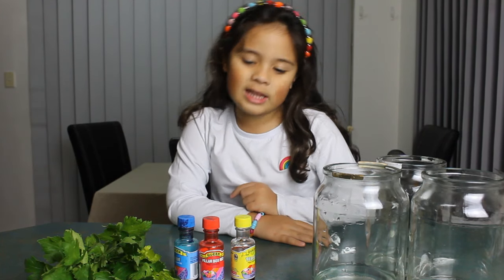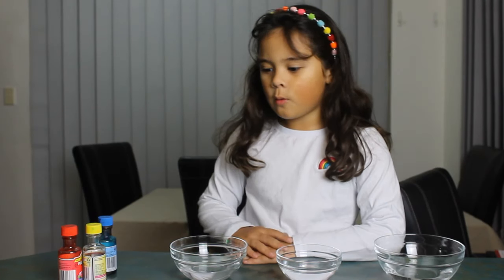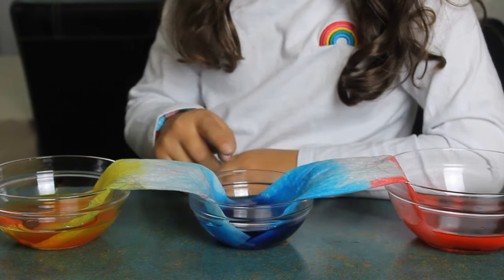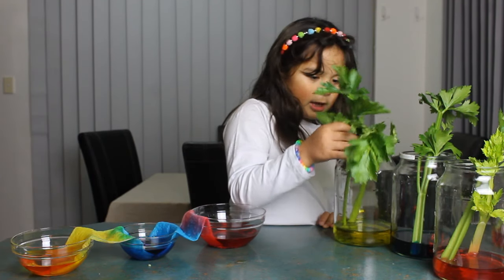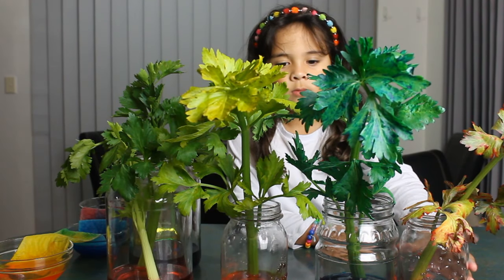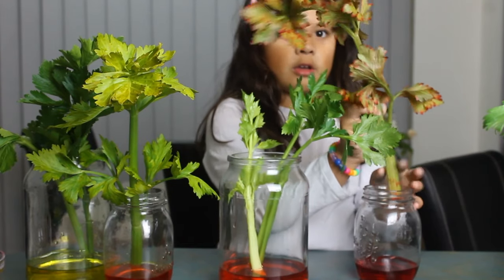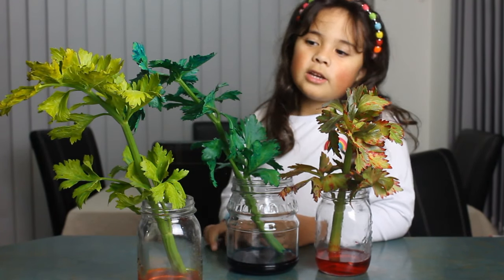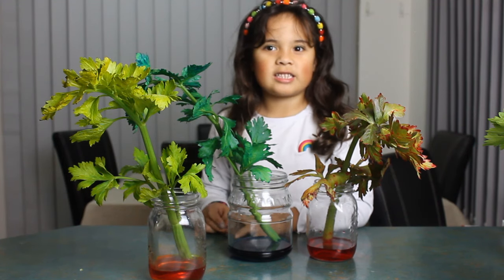Colorful Experiment with Celery!!! Celery Osmosis Science for Kids Experiment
A colorful way of learning science! How would water travel in a plant? It is called osmosis. This is a great and fun thing to do at home with kids like during school holidays. Hope you try this at home.